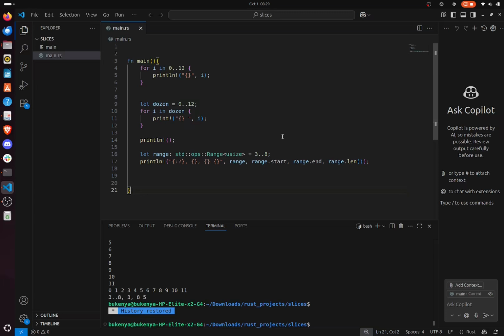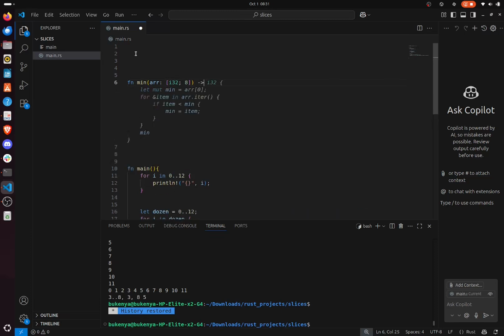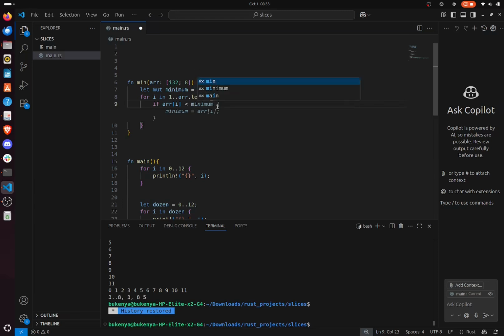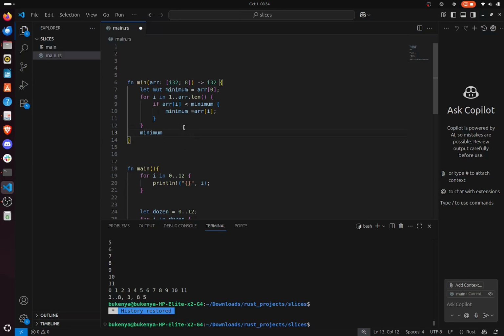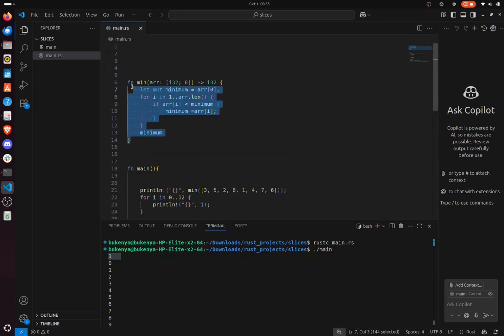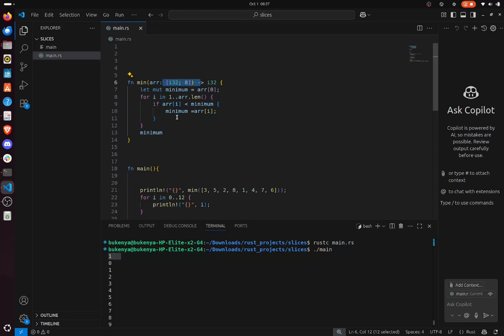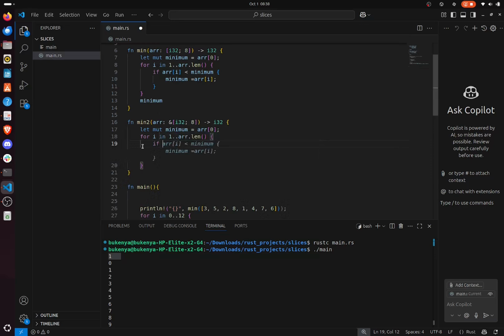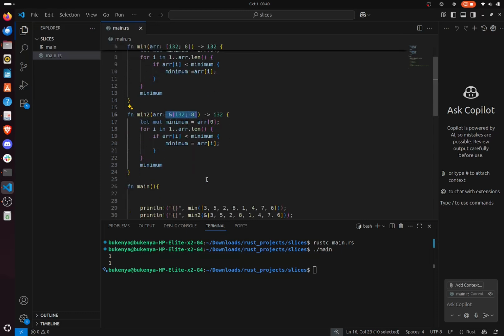Ranges and Slices: Passing a Sequence to a Function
Using ranges and slices in Rust to manipulate elements in an array . We go deeper here to find minimum element in an array by using ranges in a for loop.